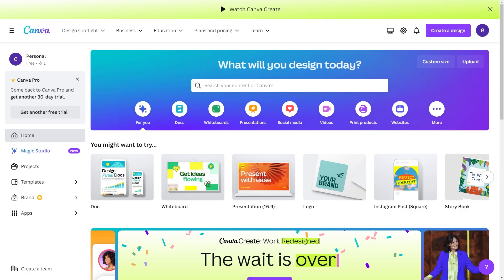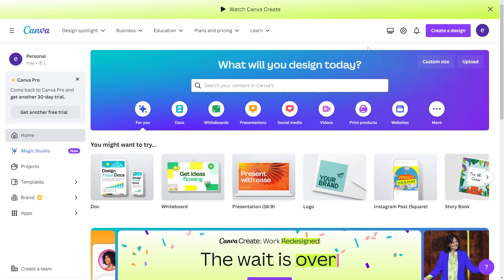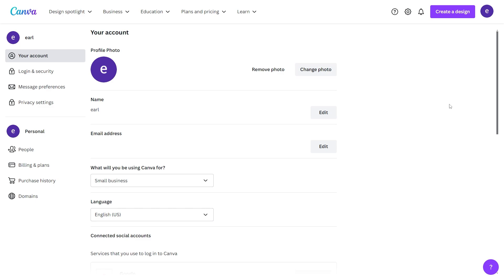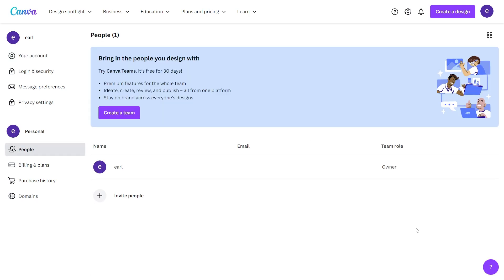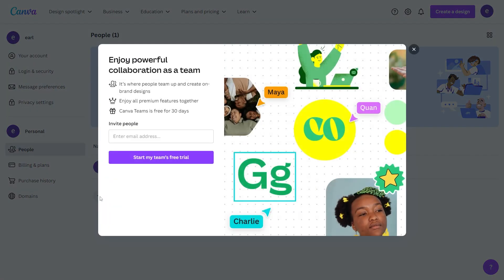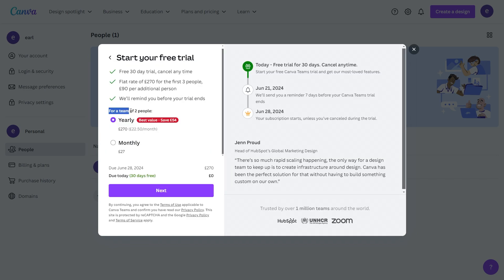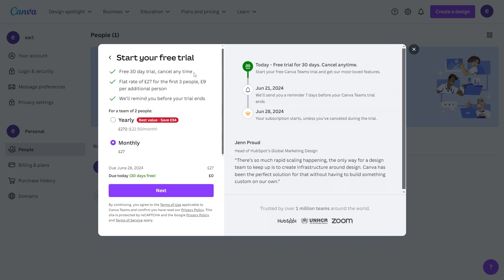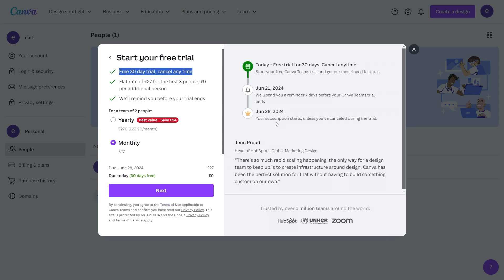How To Get Canva Pro Team Invite Link (2025)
In today's video i will cover how to get canva pro team invite link